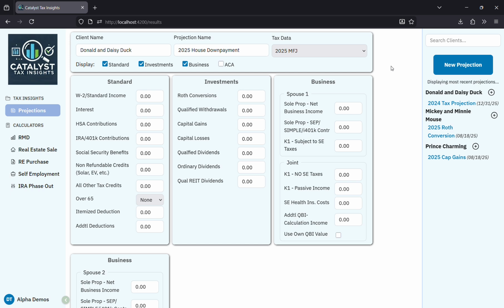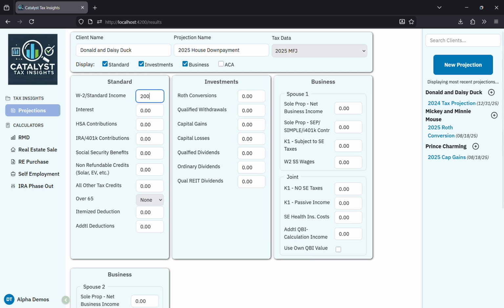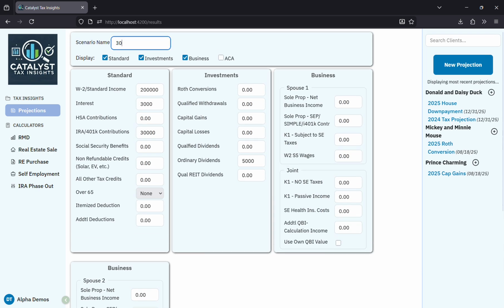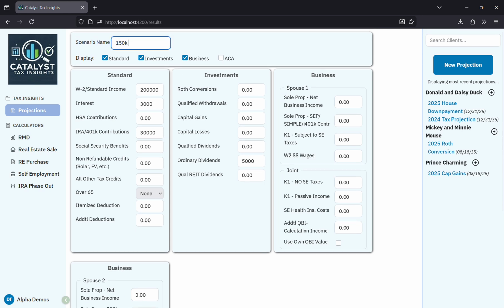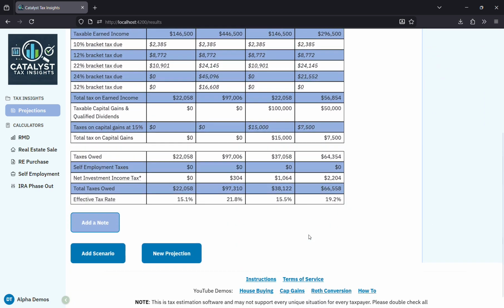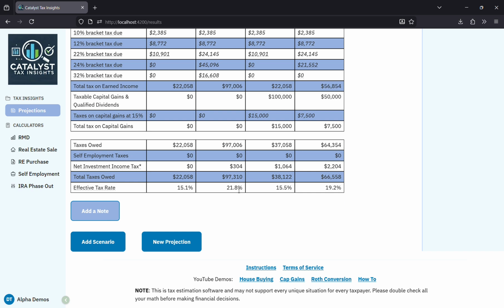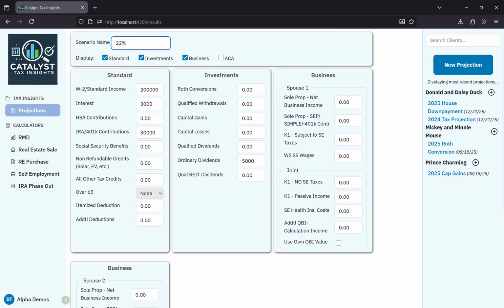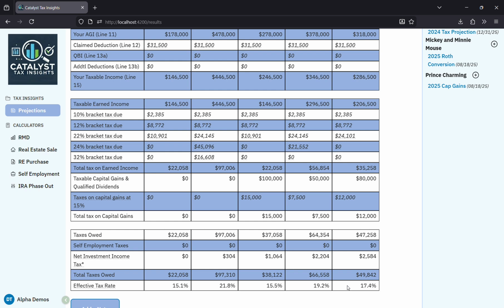Insights to Impact: Funding House Down Payment